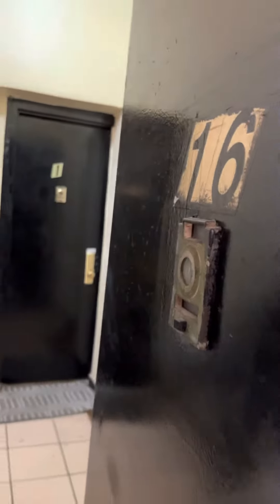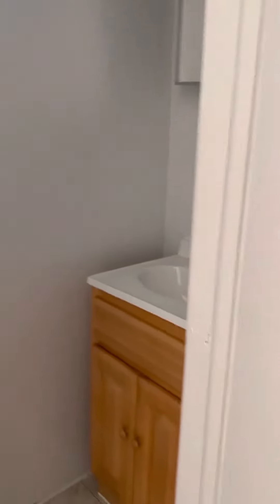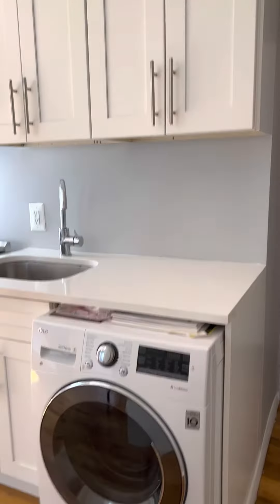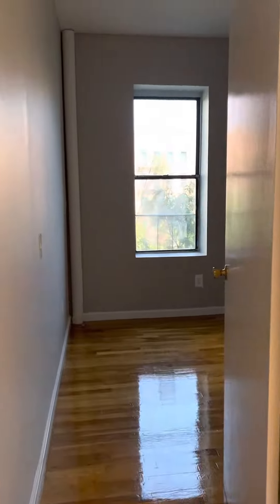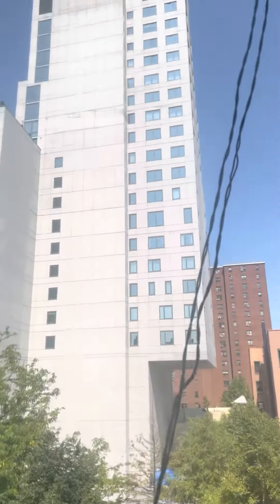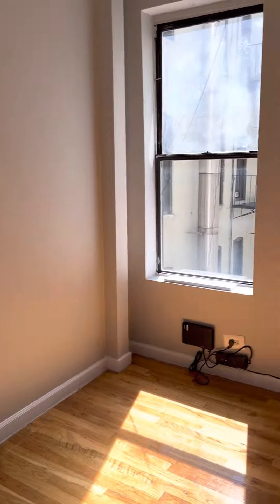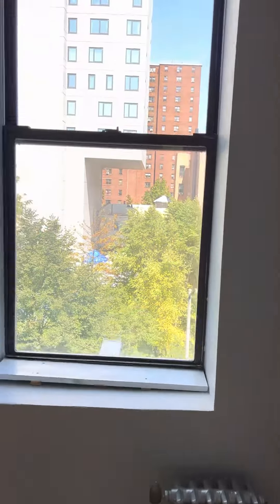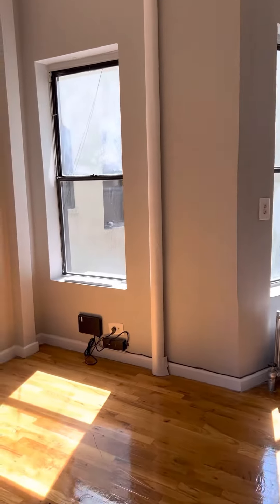112 E 103 #16